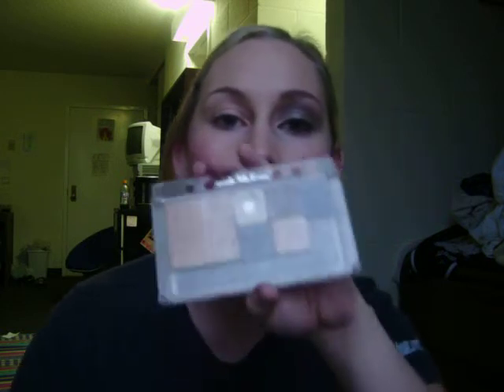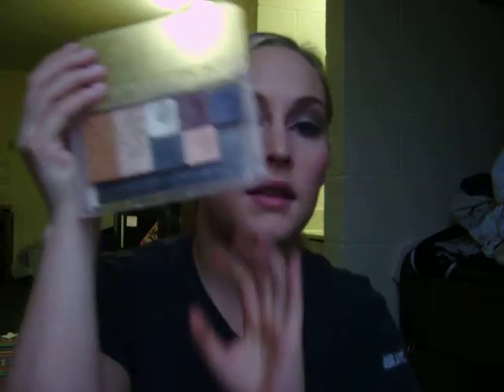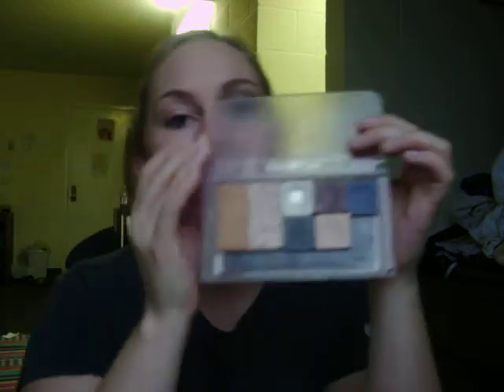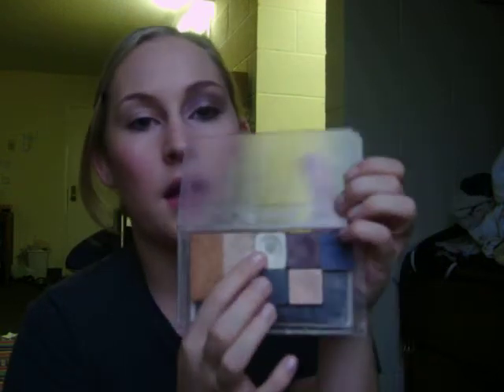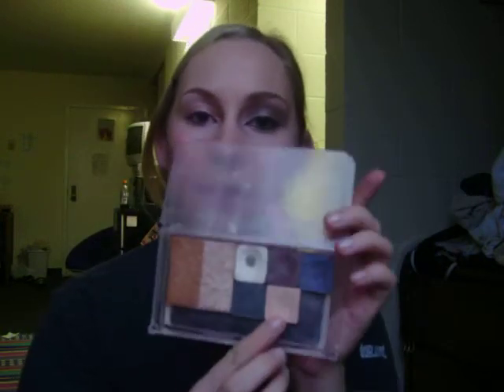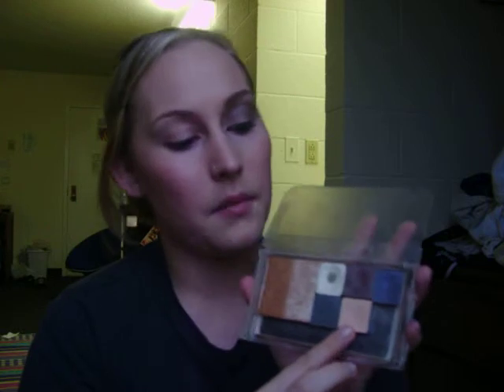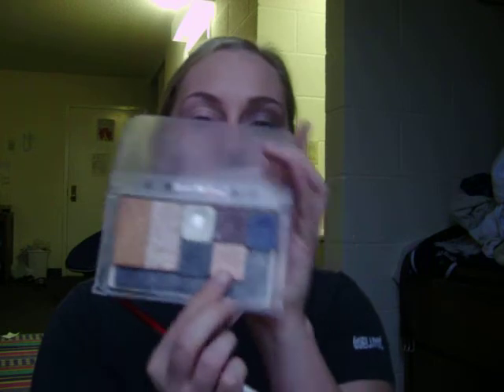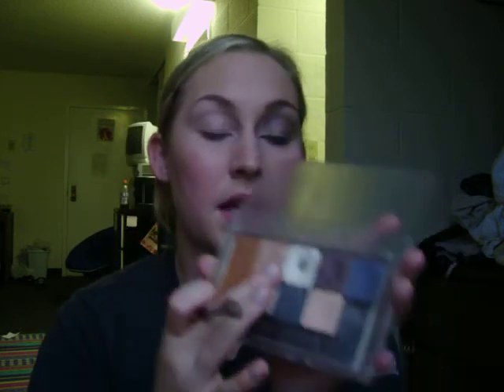Trish McEvoy everyday look by Roxy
A daytime look for the fall and winter seasons. I hope you guys like it! I'm still trying to figure out the best lighting so bare with me!!